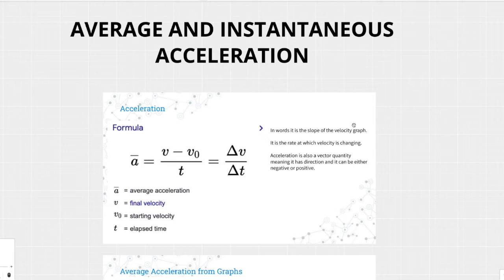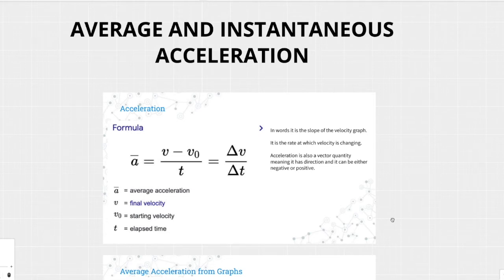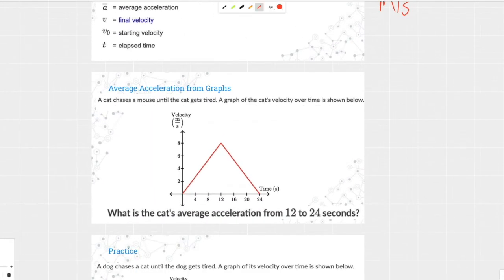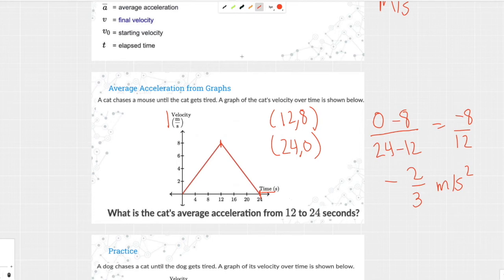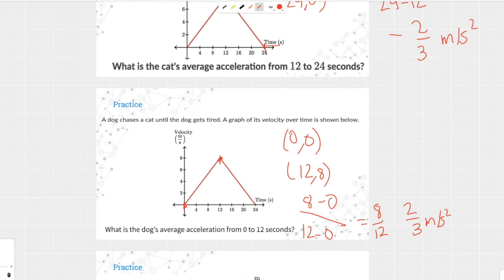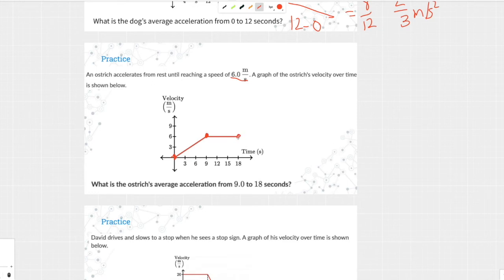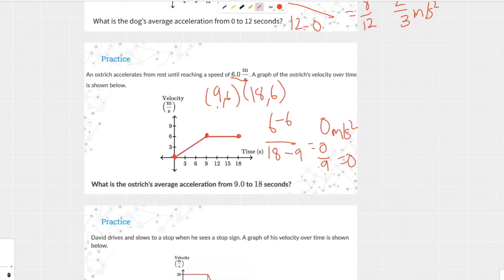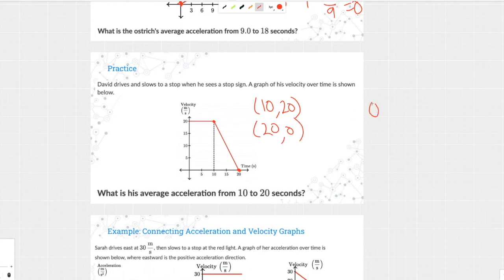High School Physics: Average Acceleration From Graphs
Hardik goes through some problems to find average acceleration from various graphs.